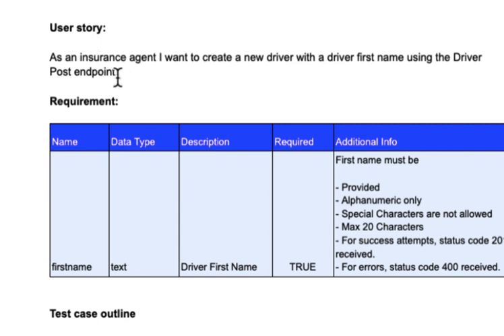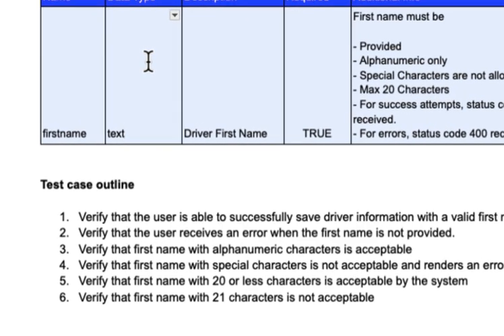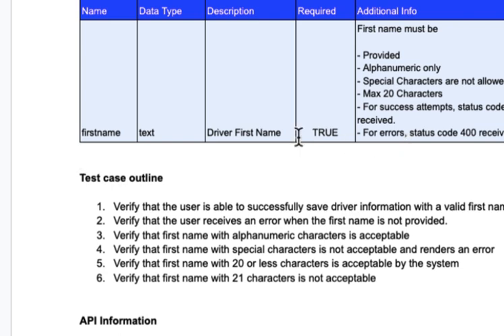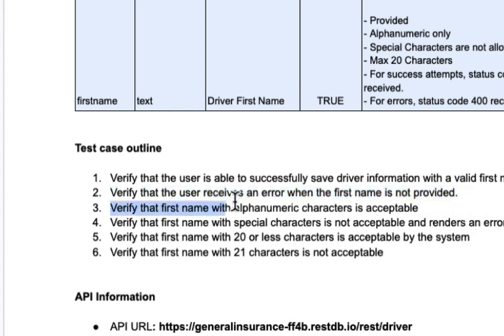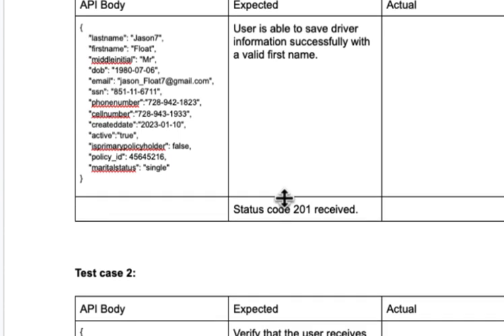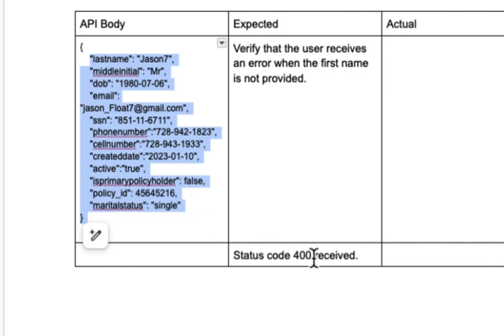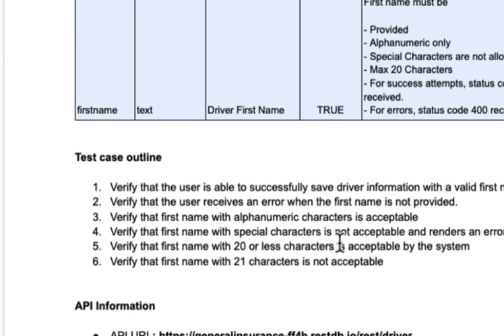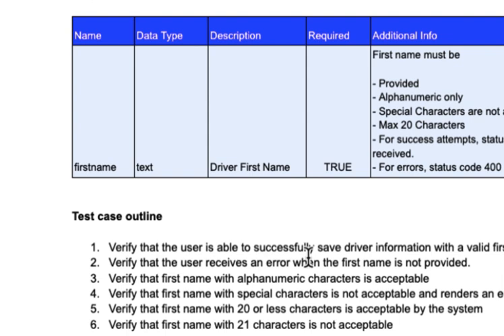Creating API Test Cases